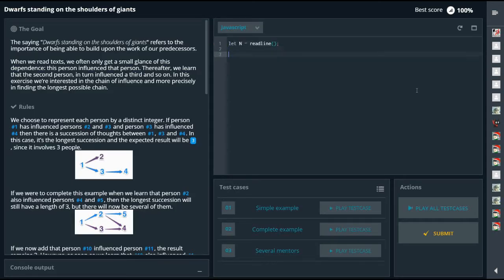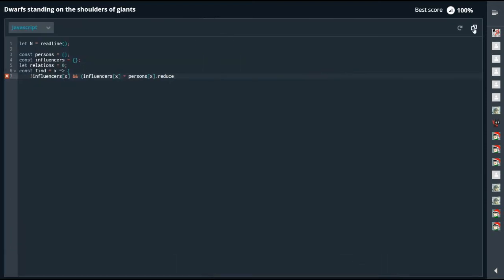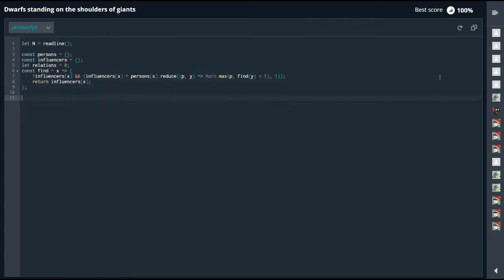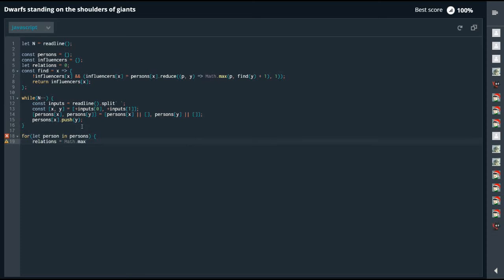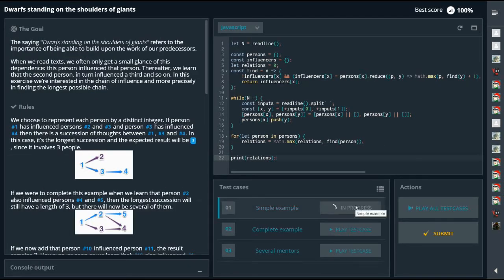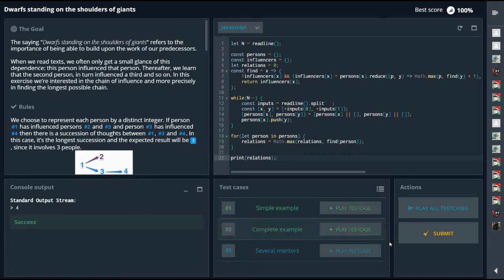Tree and Graph in JavaScript. Codingame: Dwarfs standing on the shoulders of giants - Solved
Hi! Let's play and solve a puzzle titled "Dwarfs standing on the shoulders of giants" by Codingame.

The story tells: It is sometimes interesting to find what authors has influenced our favorite writer. What if we tried to find out who inherited from whom, with the help of an influence graph?
This puzzle teaches you to build an oriented Graph and to use recursive function to go through nodes of a graph using a Depth First Search Algorithm.

To win this game I need to use recursive algorithm to compute the longest chain of nodes.
To build a graph of relations I use Graph Data Structure. I’ve told you about it earlier in this video

If you like this video give it "thumbs up".